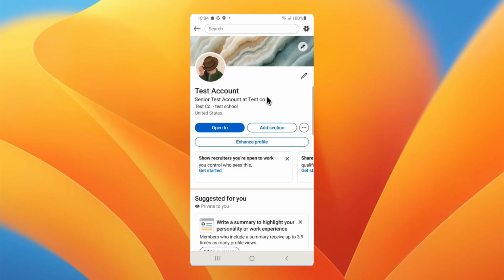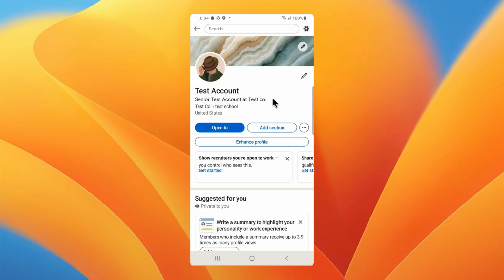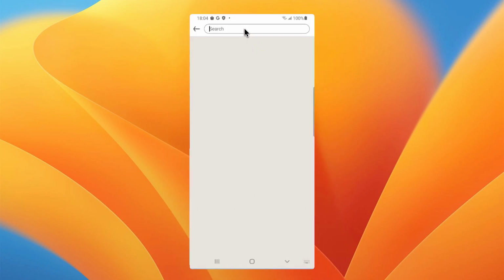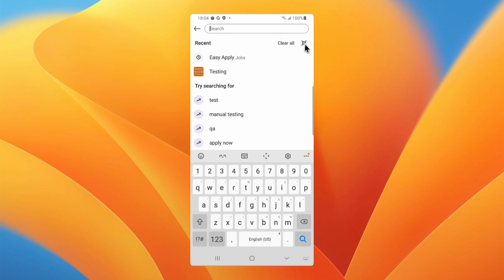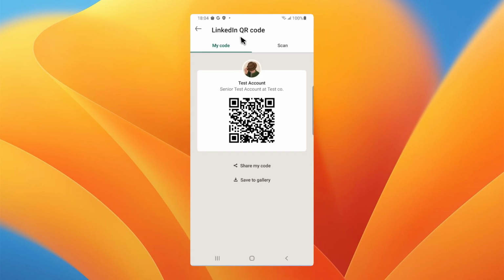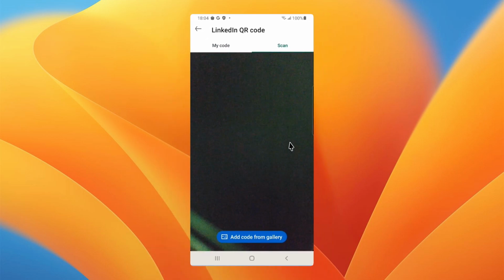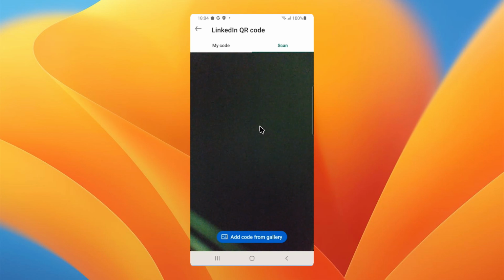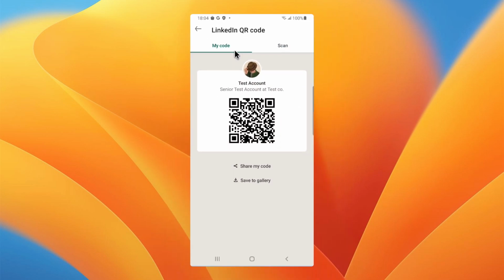How to Scan QR Code in LinkedIn (Step-by-Step Guide)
Here’s how to scan a QR code in LinkedIn step by step.

In this quick tutorial, you’ll learn how to use LinkedIn's built-in QR code scanner to connect with other professionals quickly. This guide covers opening the QR code scanner, scanning another person's LinkedIn QR code, sharing your own QR code, and expanding your professional network with ease.

• Scan a LinkedIn QR code
• Connect with professionals instantly
• Share your LinkedIn QR code
• Find profiles quickly
• Expand your professional network
• Simplify profile sharing

• QR code sharing
• Profile visibility
• Privacy settings
• Connection preferences
• Notification settings
• Account preferences

• LinkedIn QR Code
• QR Code Scanner
• Profile Sharing
• Professional Networking
• LinkedIn Mobile App
• Account Management

⚠️ Important Note

The LinkedIn QR code scanner is available in the LinkedIn mobile app. Both you and the other person should have the latest version of the app for the best experience when scanning or sharing QR codes.